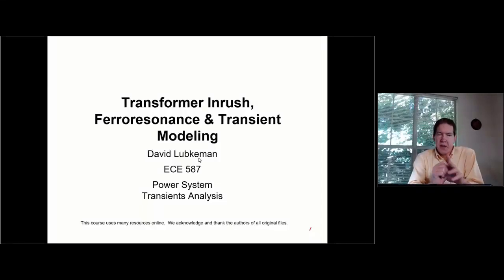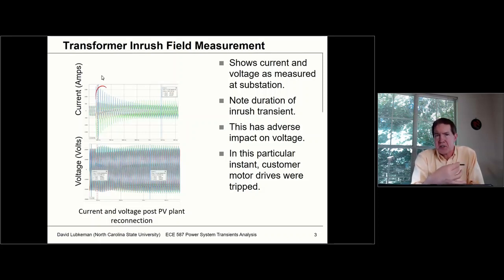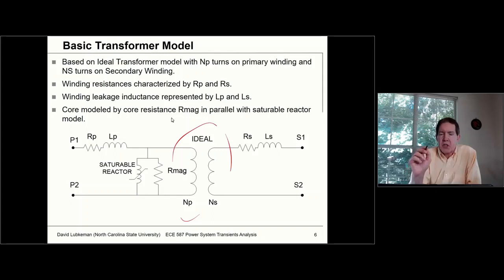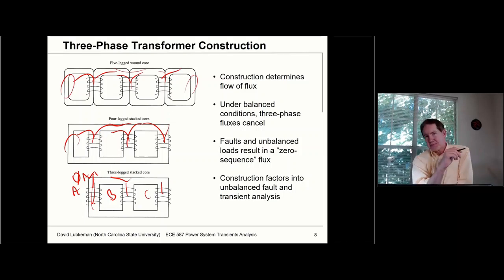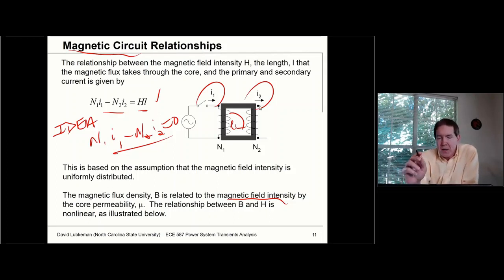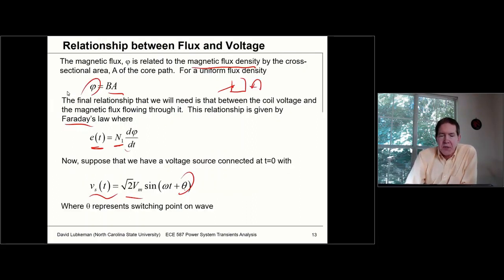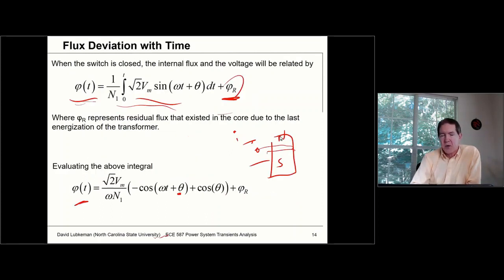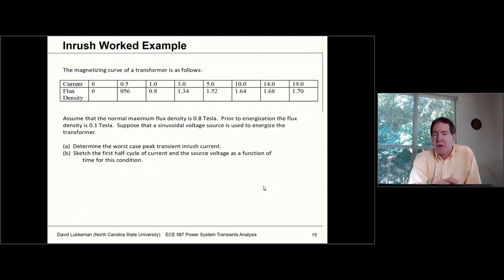Lecture 8a Part 1: Transformer Inrush Modeling Theory - Power System Transients Fall 2020 - Lubkeman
Discussion of current inrush phenomena associated with energizing a transformer.  Shows how to model the relationship between current and applied voltage using the transformer core saturation characteristics.  Recorded Fall 2020.

For lecture notes see "Lecture 8a - Notes - Transformer Inrush" pdf posted on Github